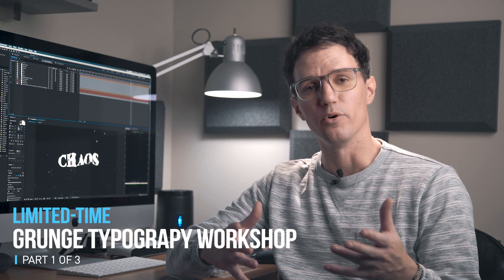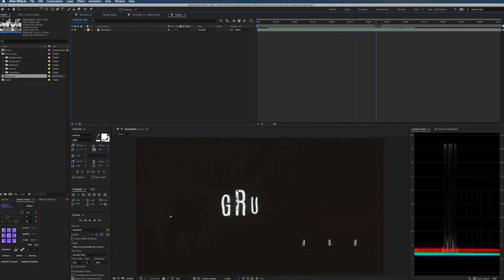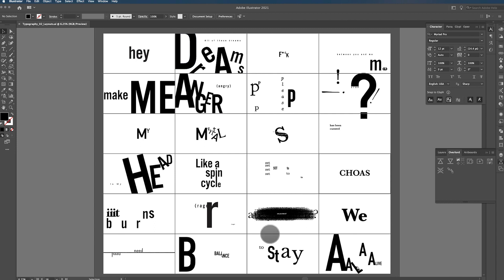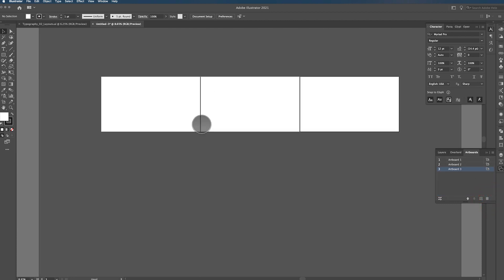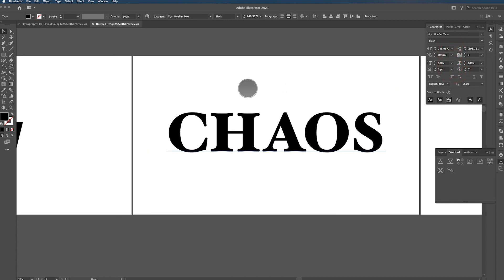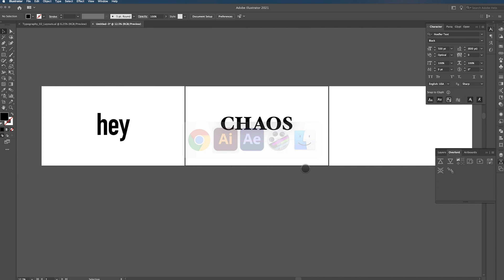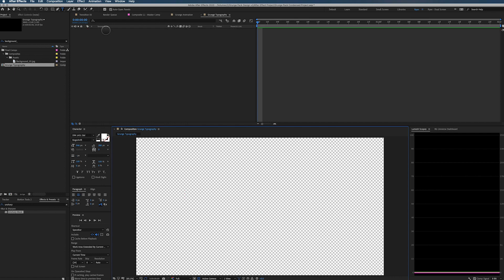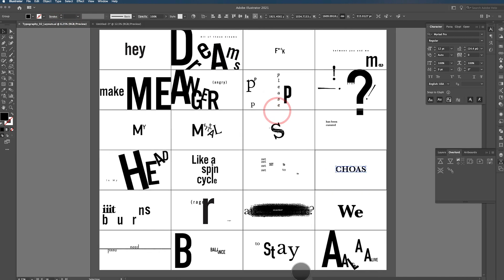How to create grunge type in After Effects : Limited Time Workshop - PART 1 of 3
In this 1st video in the series, you will learn how to create grunge type in After Effects. This is a great effect for titles and logos.

00:00 Introduction
00:26 Overview of Project
01:55 Illustrator Workflow
05:07 Illustrator to After Effects Workflow